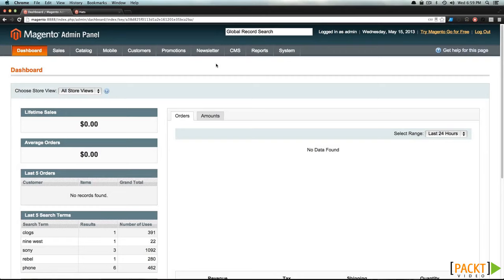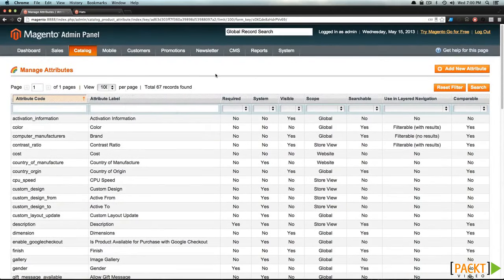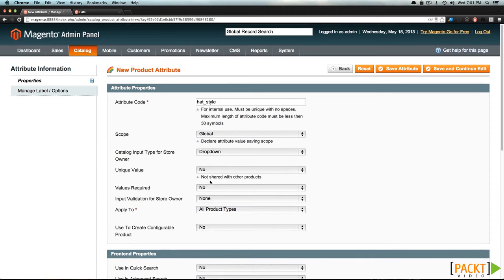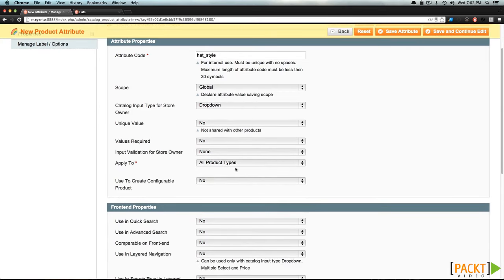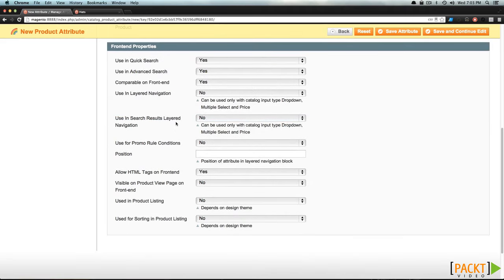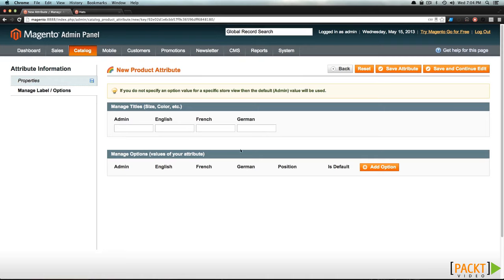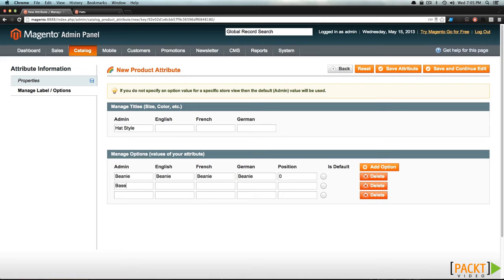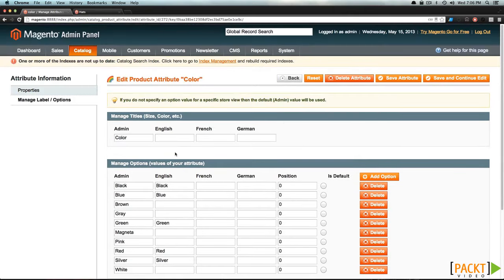004 Creating an Attribute